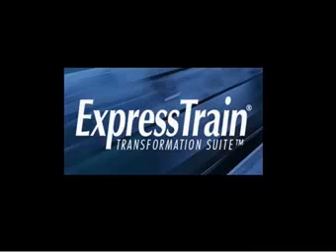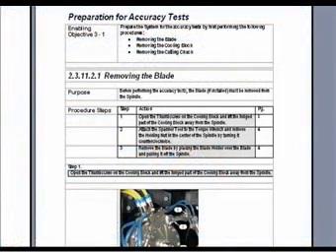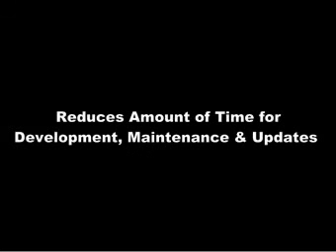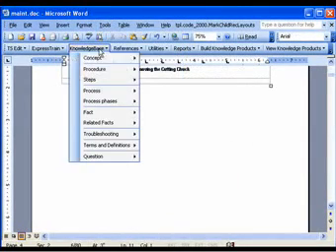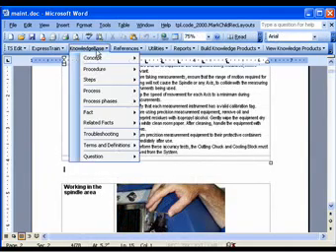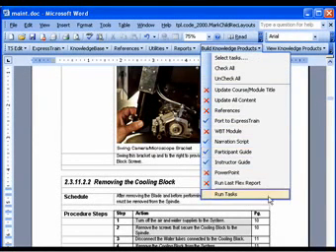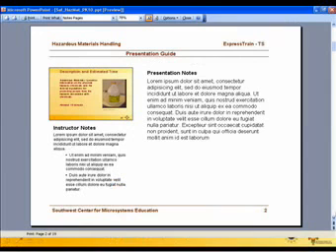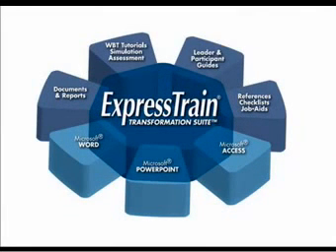Work Instruction Software: ExpressTrain and SOP Express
Standard operating procedure software and templates to develop and synchronize consistent and compliant SOPs, SOP Job Aids, web training, quality assurance checklists, and more.